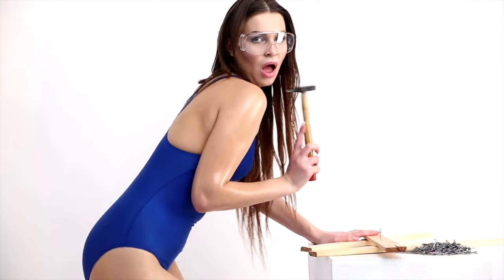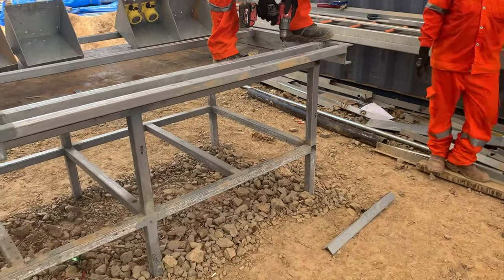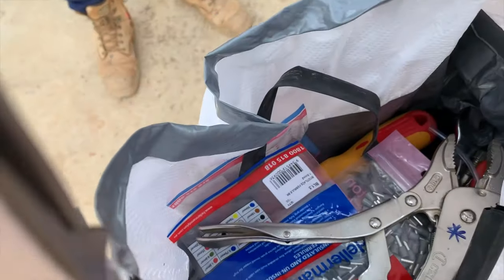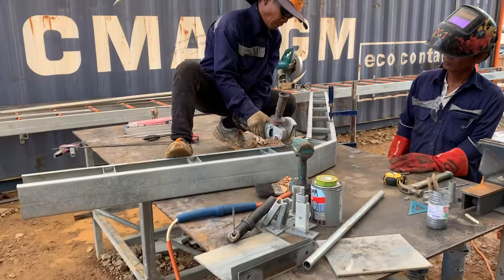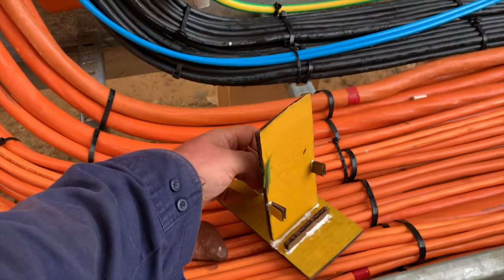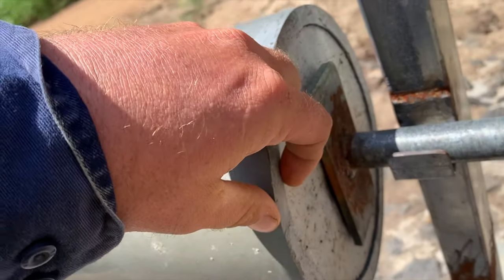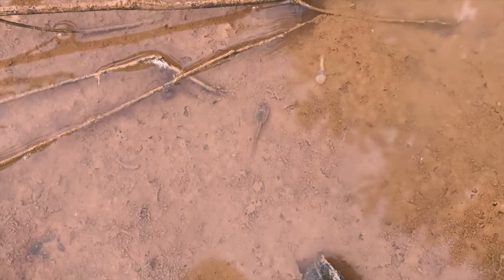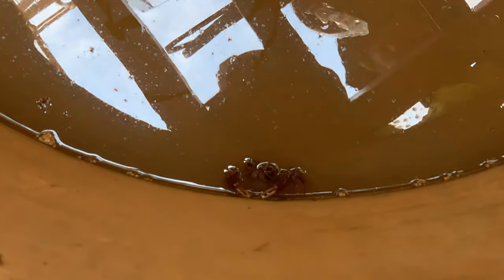Homemade Tools - Southeast Asia Edition - DIY Tools | Until It Hertz E11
Gday Youtube.
When is DIY the answer? allways allways allways

What do you do if you need a tool but do not have one readily available or it can not be sourced in time? You make a homemade version! This video is a brief documentation of a selection of home made tools i came across working on a project in Southeast Asia. This video includes a lot of DIY hammers, Some home made wheelbarrows and carts. Home made stands. Home made welding tools and even Home made string line. There is to much to list.

Cheers for watching and catch you on the next vid.